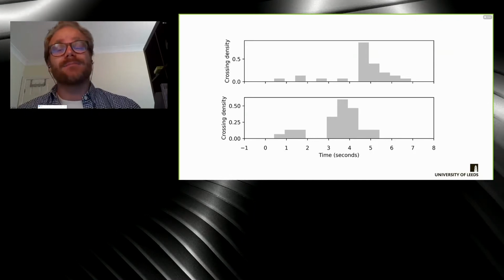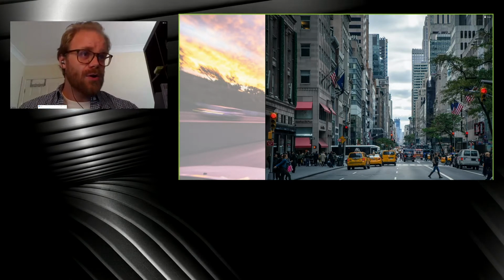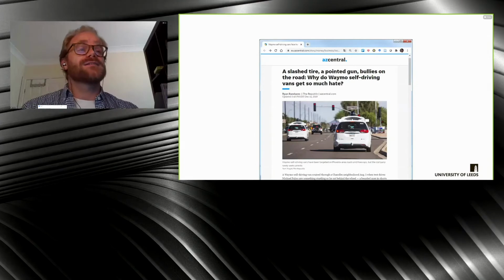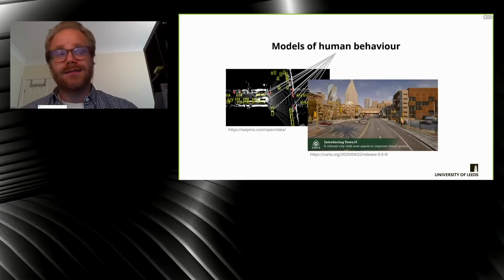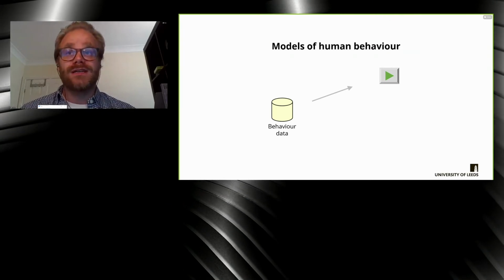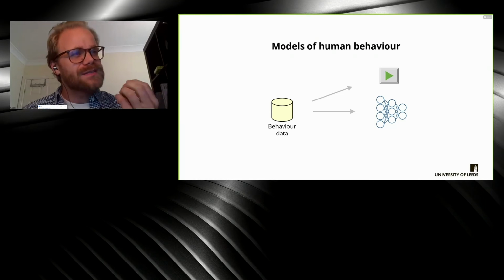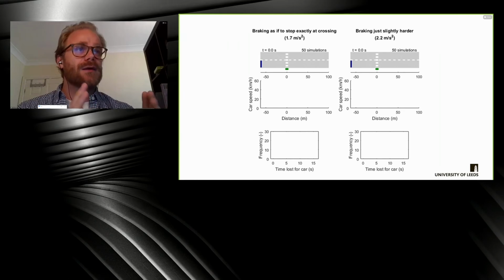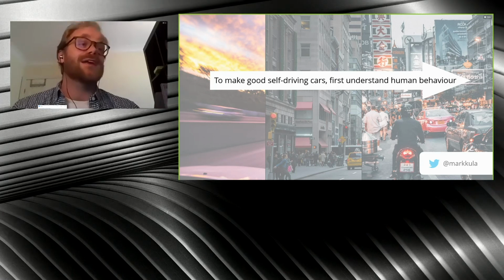SHIFT 2020// GUSTAV MARKKULA